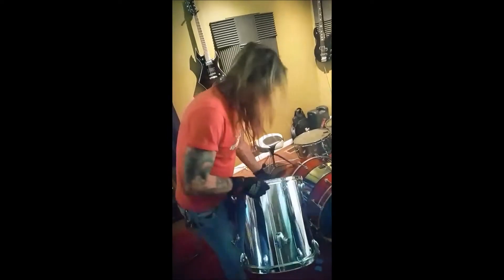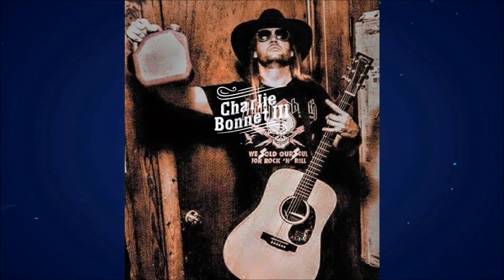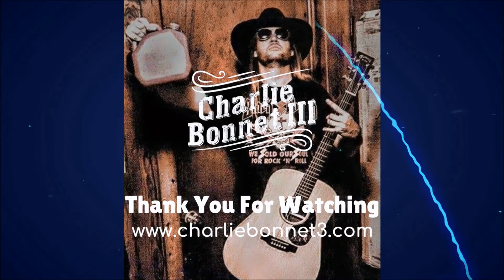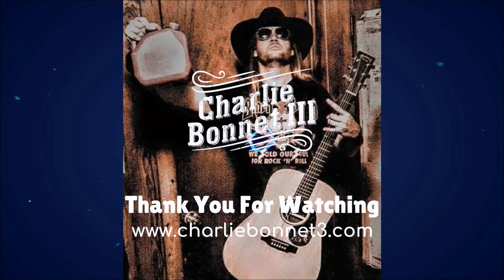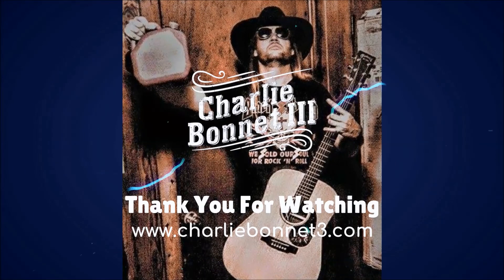Studio shenanigans, fresh heads, behind the scenes laughs, and more - CHARLIE BONNET III aka CB3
Join the Gasholes as we set up drums for a day of recording, and discuss "pre-seasoned" drum heads... :-)

Charlie Bonnet III (aka CB3) is a Nashville, Tennessee based Southern rock guitarist and songwriter, known for his years recording and touring with Moccasin Creek, Big Smo, Disarray, and solo.

See more CB3 at @CB3Music